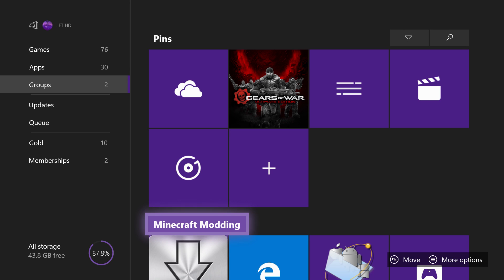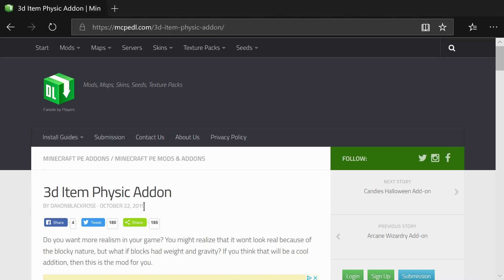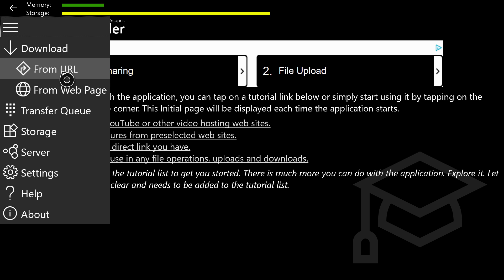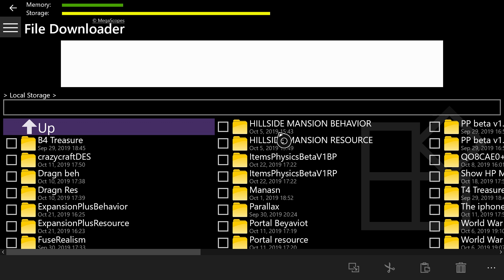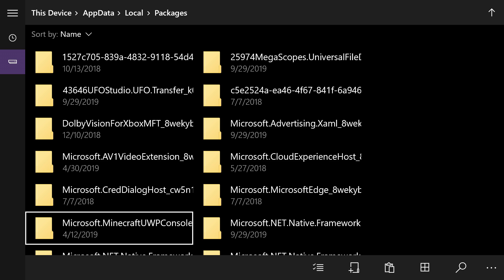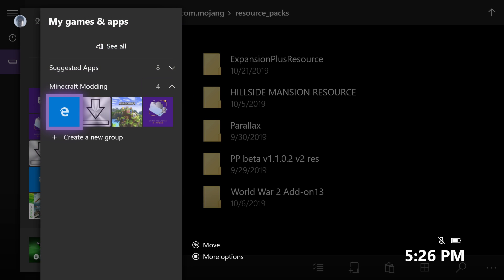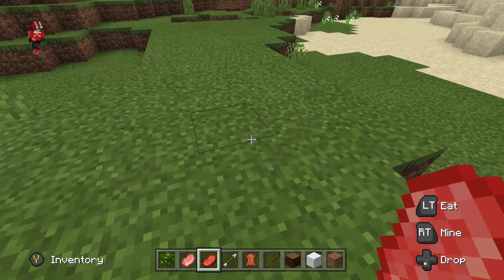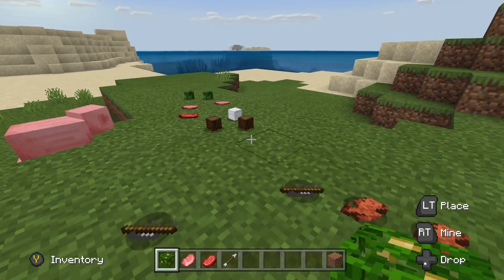How to download 3D Item Physics Beta on Minecraft Xbox One, MCPE, & PC (Minecraft Addon/Mod)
How to download 3D item Physics Mod in Minecraft Xbox One w/ Jax! If you ENJOYED the video. I love you guys